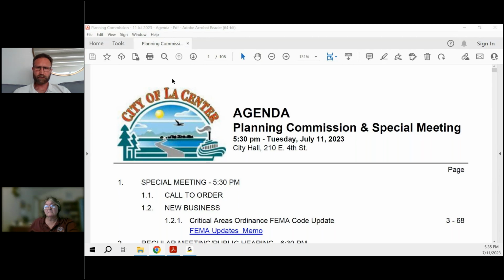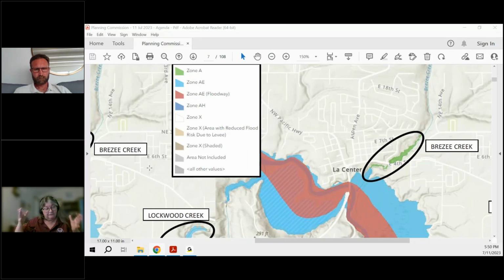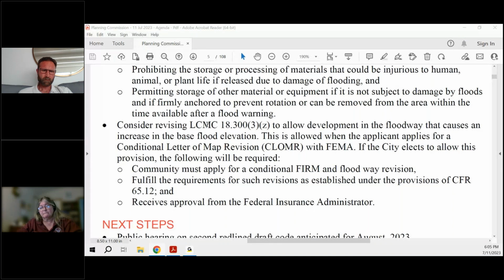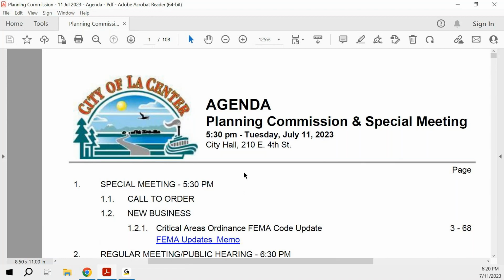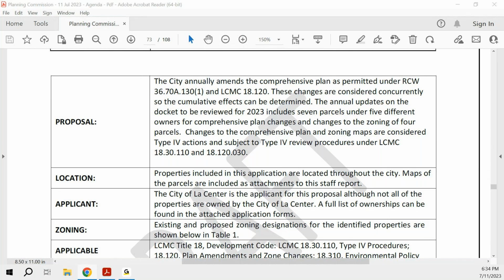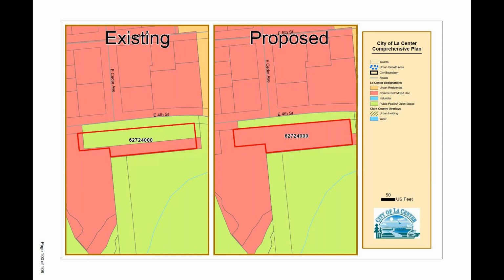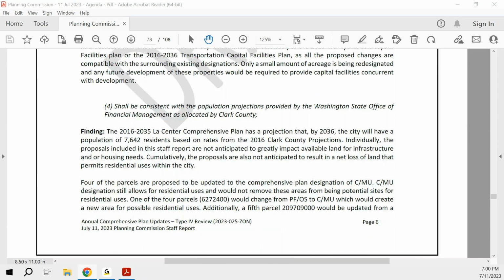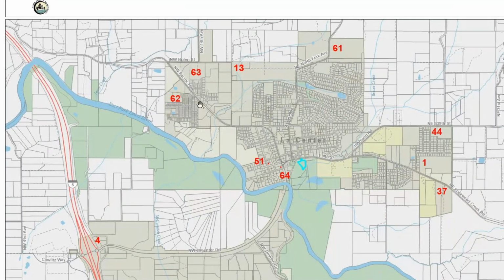Planning Commission - 11 Jul 2023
1.  SPECIAL MEETING - 5:30 PM

 1.1  CALL TO ORDER

 1.2  NEW BUSINESS

    1.2.1  Critical Areas Ordinance FEMA Code Update

 2.  REGULAR MEETING/PUBLIC HEARING - 6:30 PM

 2.1  CALL TO ORDER

 2.2  PLEDGE OF ALLEGIANCE

 2.3  ROLL CALL

 2.4  APPROVAL OF THE MINUTES

    2.4.1  Planning Commission Minutes - June 13, 2023

 2.5  PUBLIC COMMENT

 2.6  PUBLIC HEARINGS

 2.7  UNFINISHED BUSINESS

    2.7.1  Annual Comprehensive Plan Update

 2.8  NEW BUSINESS

 2.9  REPORTS

    2.9.1  Community Development Staff Report

 2.10  PLANNING COMMISSIONER & ALTERNATE COMMENT

 2.11  DISCUSS NEXT REGULAR AGENDA & WORK SESSION

 2.12  ADJOURN

    2.12.1

 2.13  Signatures